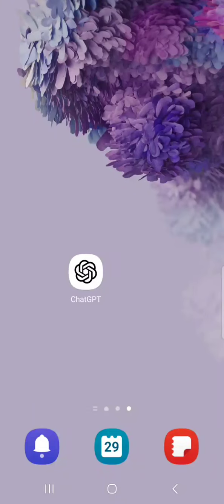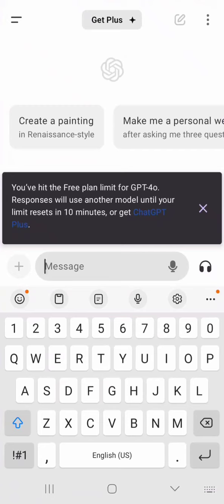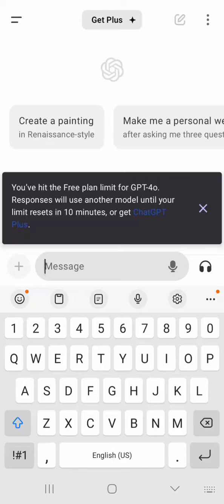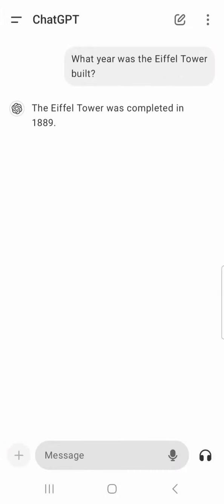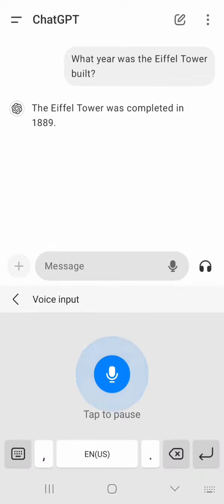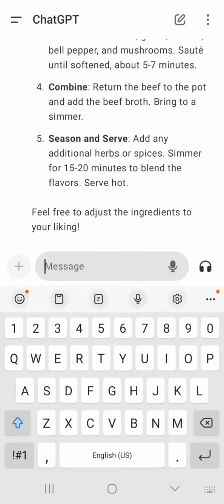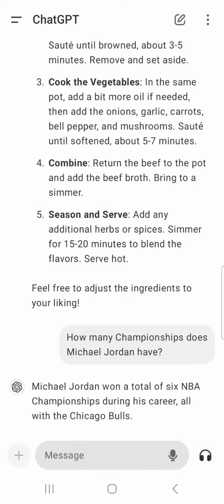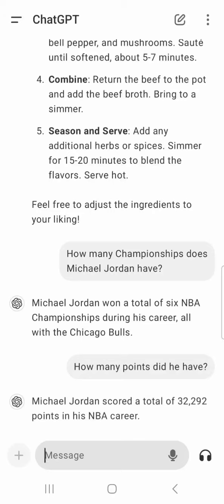Best app for information